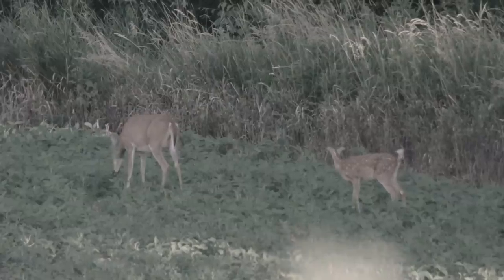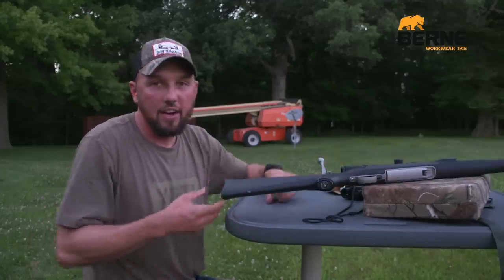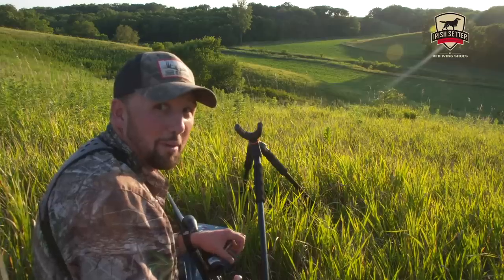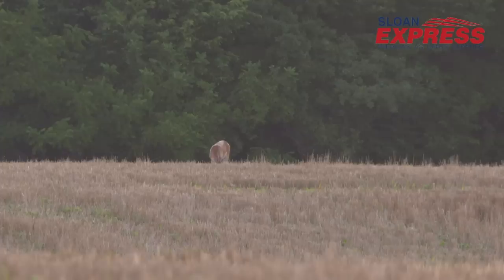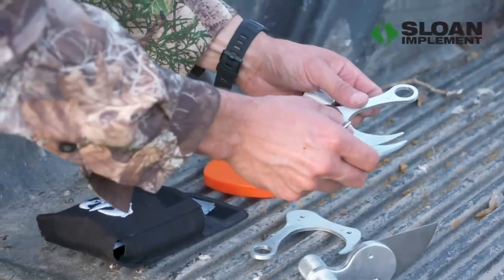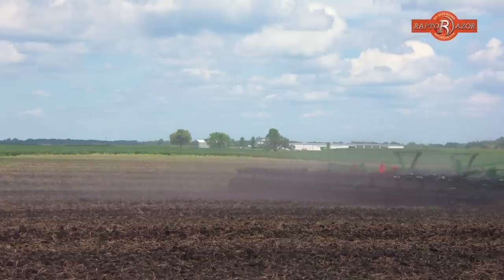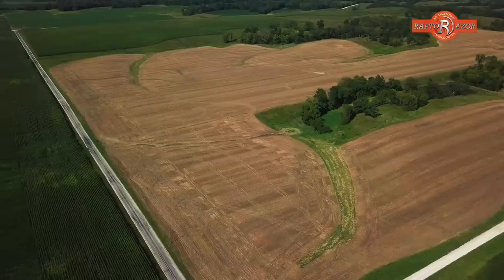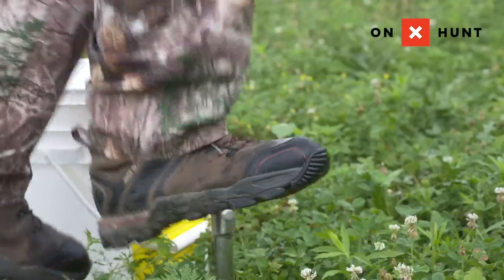Grigsby S1E2: Major Doe Control - Antlerless Depredation Tags - Donating Deer Meat for Dinner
Mike Stroff makes use of depredation tags issued by the State of Illinois to help control the deer population on the Grigsby.

The reality is, there are more deer there than can be controlled by hunting, and the farm is suffering crop losses because of it.

We're managing the deer herd and donating venison with antlerless depredation tags - there is going to be a lot of deer meat for dinner!

Check out this episode and more, only on Realtree 365!